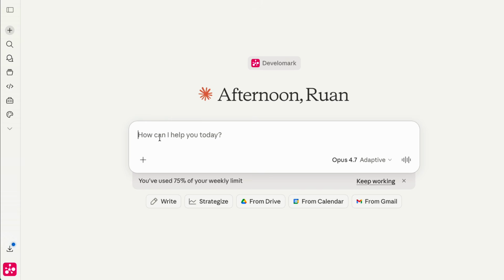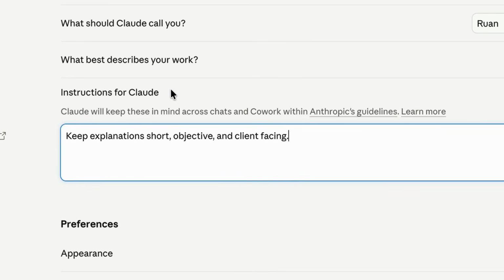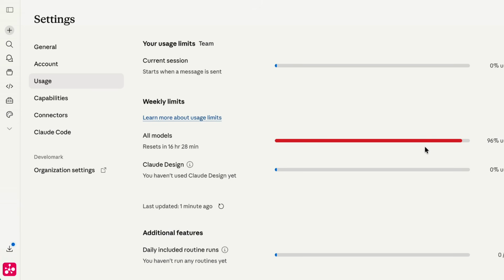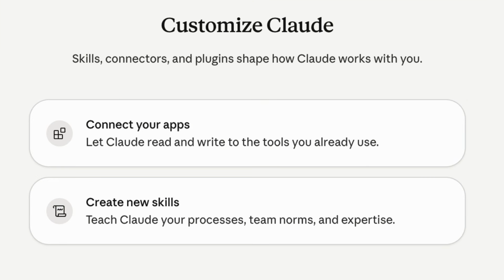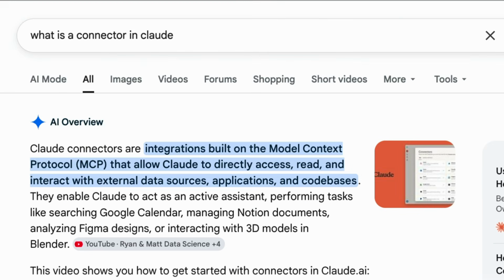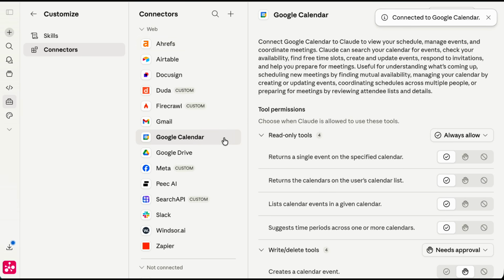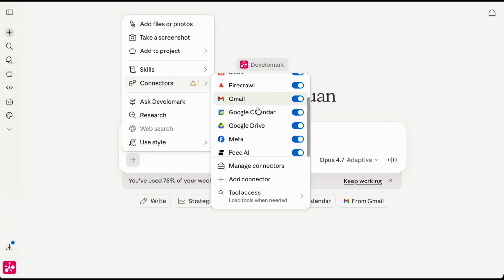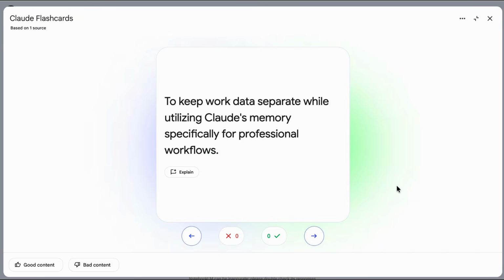Episode #1: How to Use Claude for AEO/SEO Digital Marketing (MCP, Skills & Connectors Explained)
In this video, we break down the fundamentals of using Claude to automate your marketing workflows. Learn how to go from a traditional digital marketer to a marketing engineer by leveraging powerful features like MCP (Model Context Protocol), skills, and connectors.

We cover:

What Claude is and how it works
How MCP connects your data sources
The difference between skills and connectors
How to configure settings for efficiency and cost control
How to automate workflows with routine runs

By the end of this video, you’ll understand how to streamline repetitive tasks, connect your tools, and build scalable systems for your marketing efforts.

Chapters:

0:00 Intro: From Digital Marketer to Marketing Engineer
0:38 Claude Basics: Chat, Plus Button, Customize & Settings
1:12 What Is MCP?
1:38 Optimizing Claude Settings
2:01 Organization Accounts & Team Access
2:25 Understanding Claude Usage & Sessions
2:48 Routine Runs Preview
3:12 Capabilities, Memory & Connectors
3:59 Customize Tab Overview
4:22 What Are Claude Skills?
4:59 Skills vs. Connectors
5:21 Connecting Your First MCP
5:52 Google Calendar Connector Tools
6:33 MCP Permissions: Allow, Approval & Block
7:20 Testing the Google Calendar Connector
7:39 Module 1 Recap
8:50 What’s Coming Next